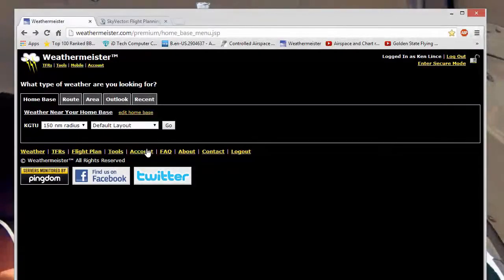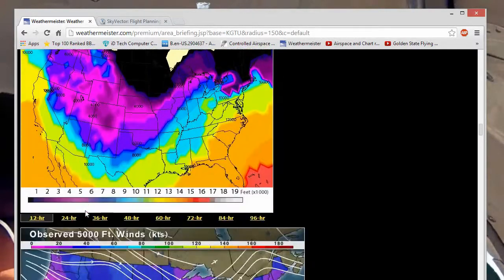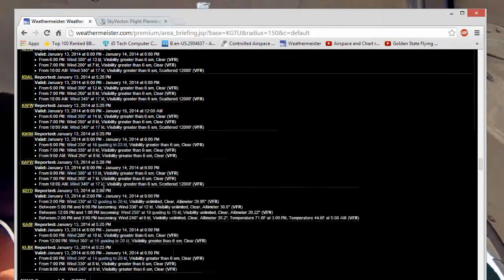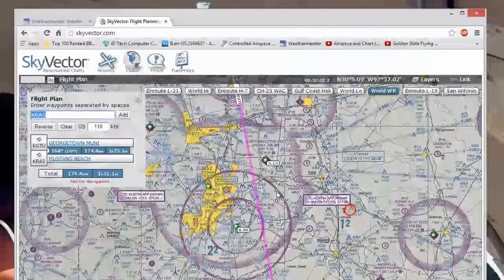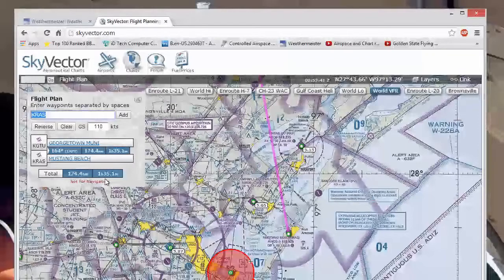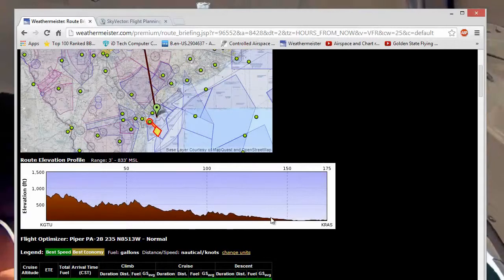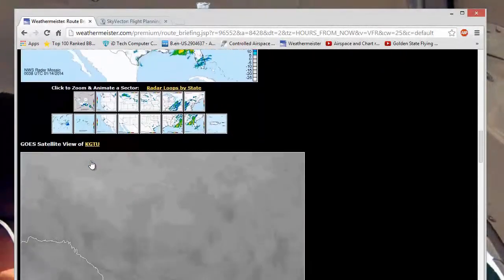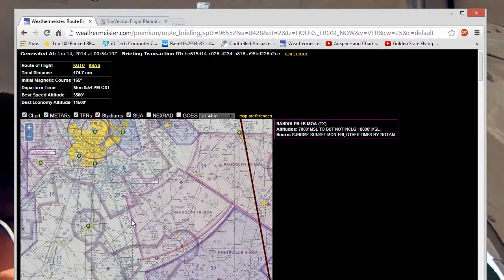Pre-Flight VFR using Skyvector and Weathermeister.com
Quick video on how I pre-flight for VFR flights with skyvector.com and weathermeister.com.  This is a mock flight from KGTU to KRAS.